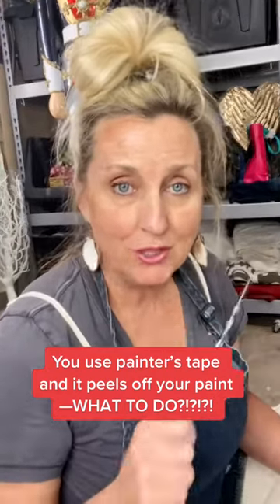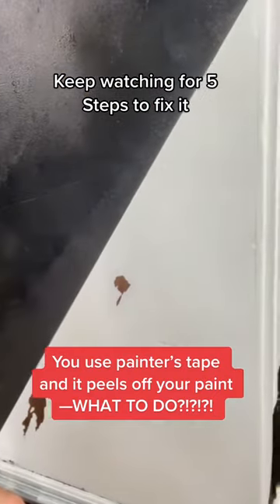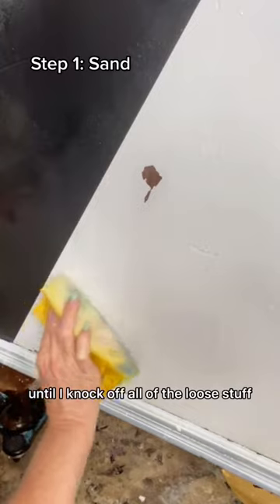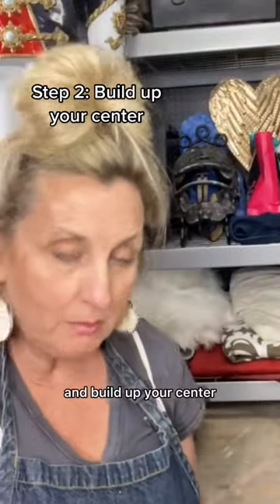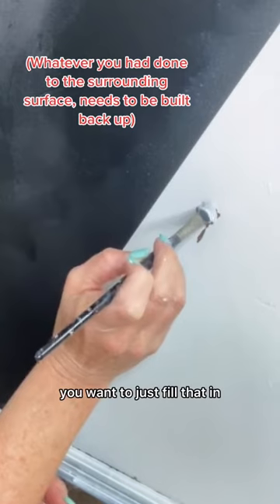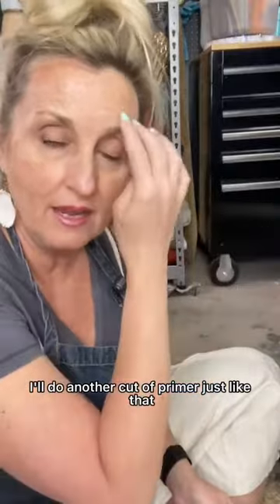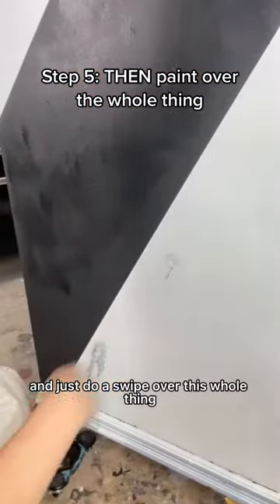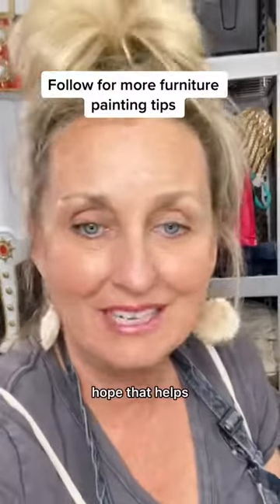What To Do if Painter's Tape Peels off Your Paint on Furniture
SAVE THIS for the next time this happens to you! Seems complicated but it’s pretty intuitive if you think about it! Is this a problem you’ve had on your work? Did you know how to fix it before or was this an AHA?